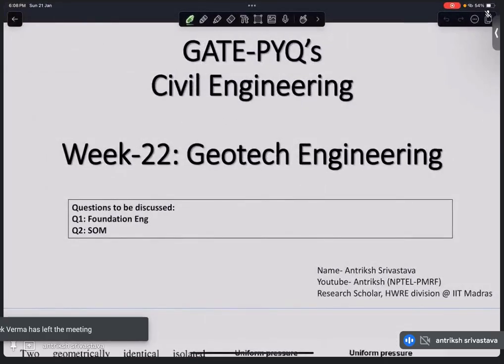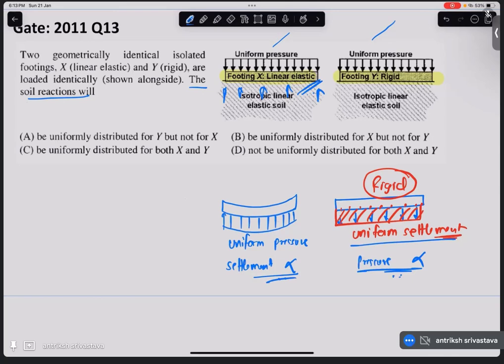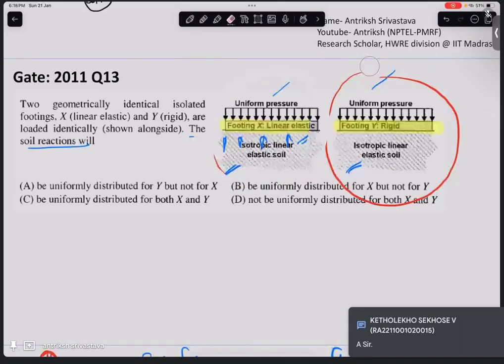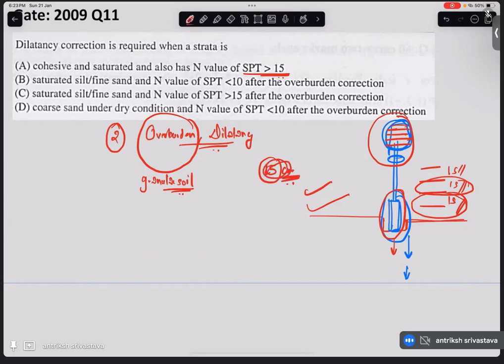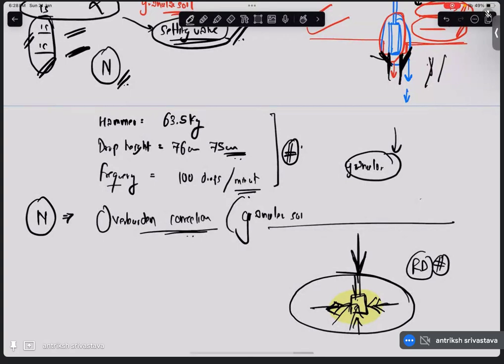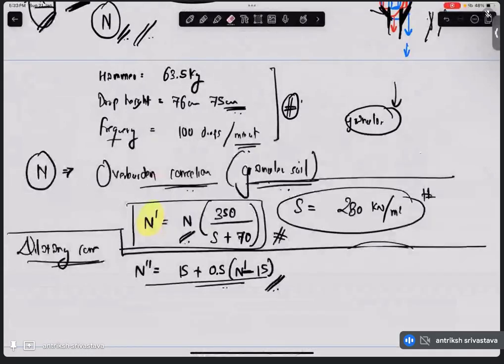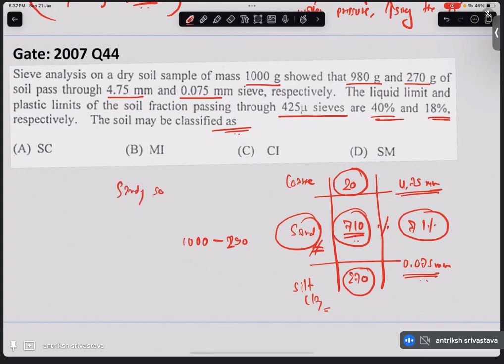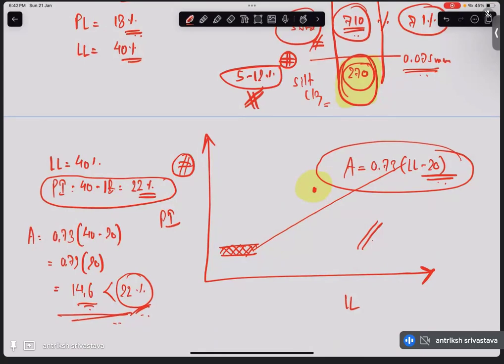Gate Preparation; PYQ's; Geotechnical Engineering